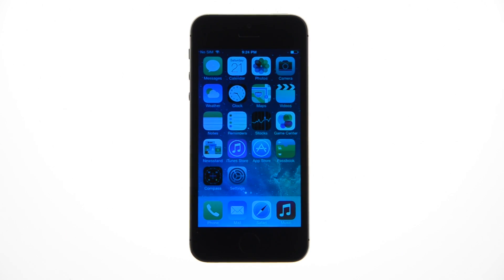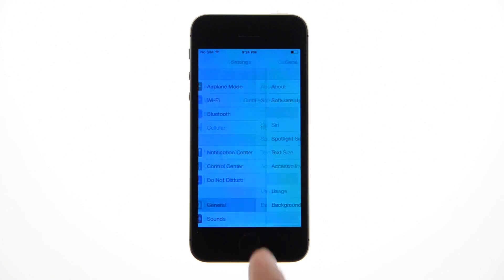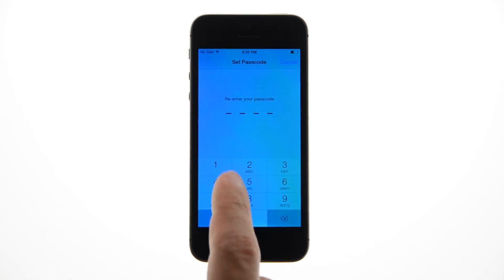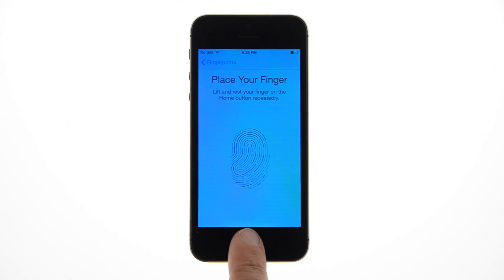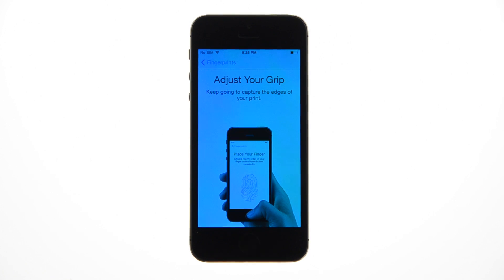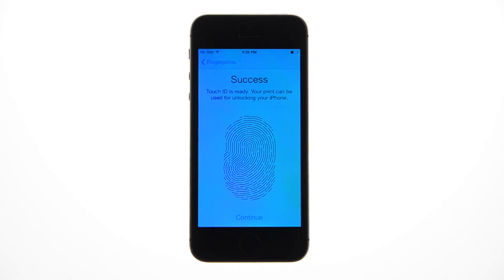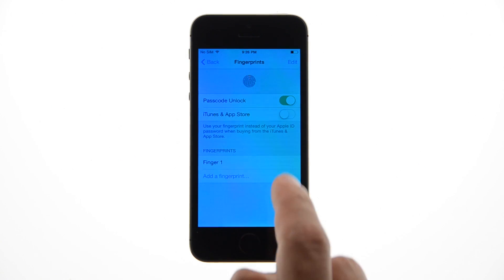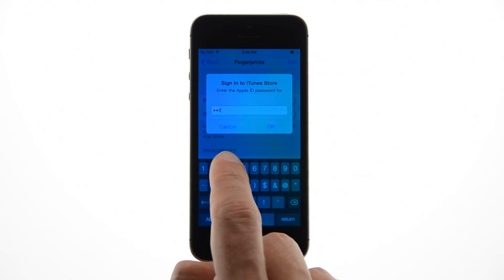How to Setup and Use the iPhone 5s Touch ID Fingerprint Sensor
These are instructions on how to setup and use the Touch ID Fingerprint Sensor on your iPhone 5s.  More details